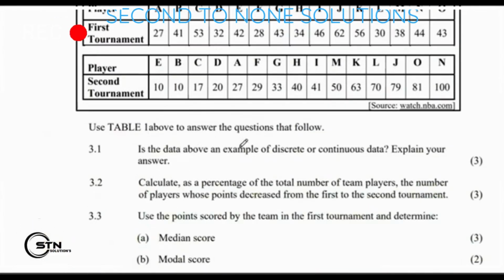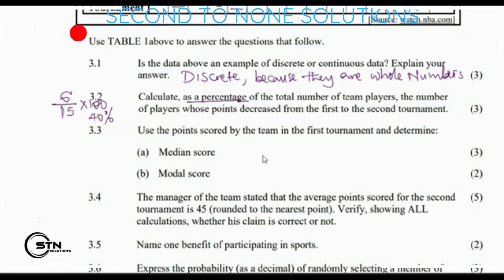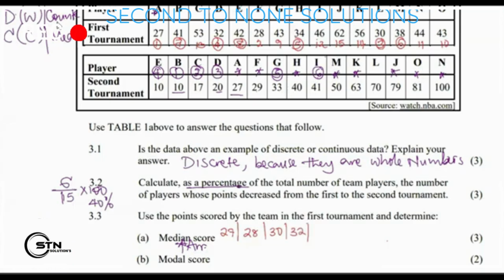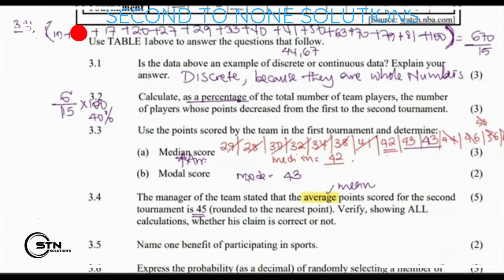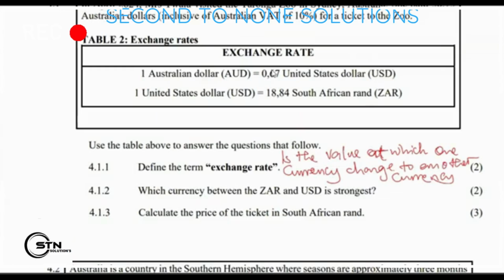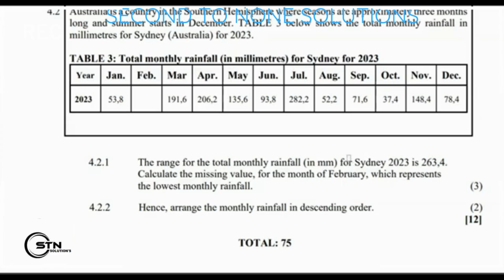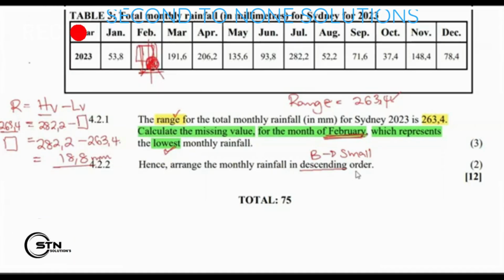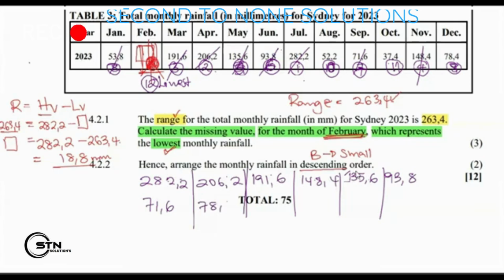Grade 11 Mathematics Literacy Paper 1.3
These videos cover key topics such as measurement, data handling, and financial mathematics, providing step-by-step explanations to aid your understanding.